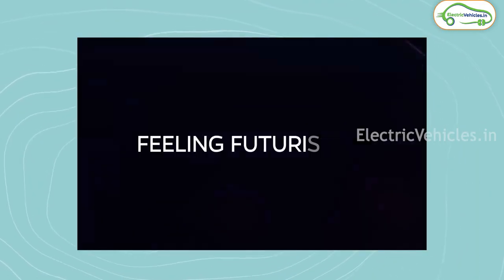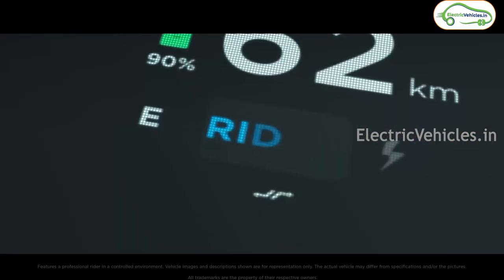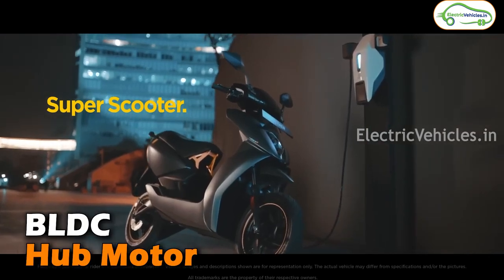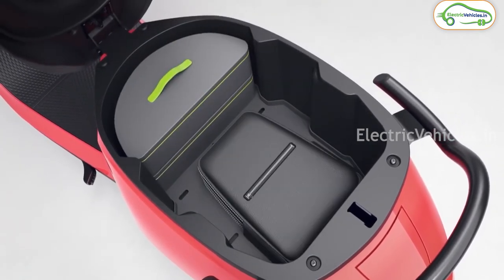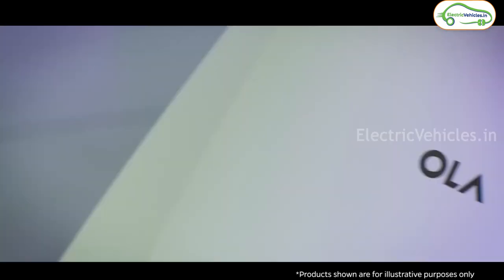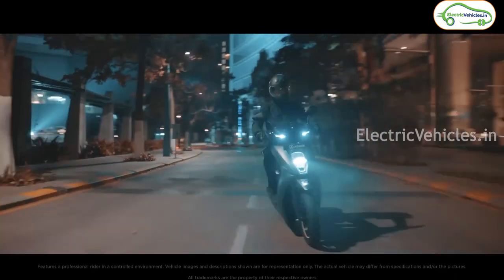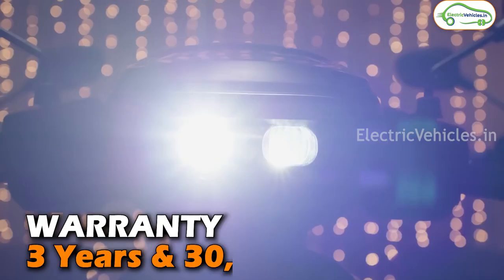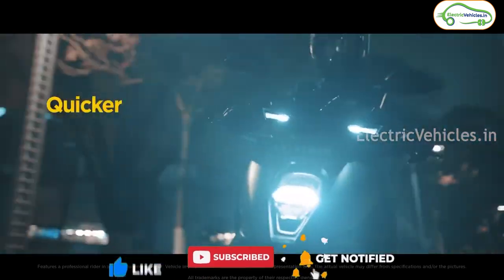OLA S1 Air VS Ather 450 S | Best Affordable Electric Scooter 2023 | Electric Scooters India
Explore what are the differences between Ola S1 Air and Ather 450S Electric scooters in this video. Know all the key highlights and pricing of both these electric scooters.

Ola S1 air charging
Ola S1 air range
Ola S1 air top speed
Ola S1 air price
Ola S1 air delivery
Ola S1 air ride
Ola S1 air electric scooter
Ather 450 S
Ather 450S Electric scooter
Ather 450S price
Ather 450S range
Ather 450S top speed
Ather electric scooter